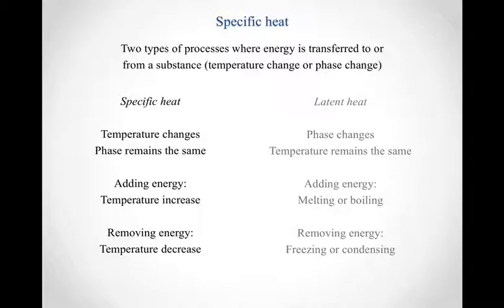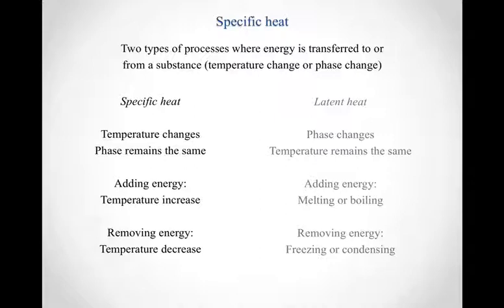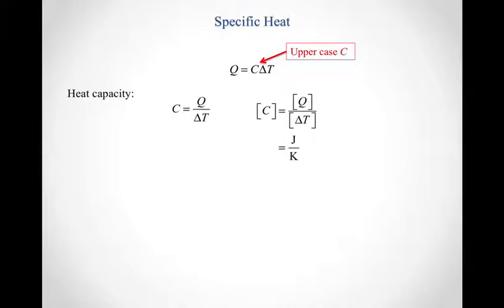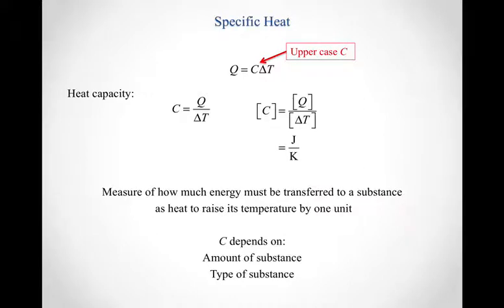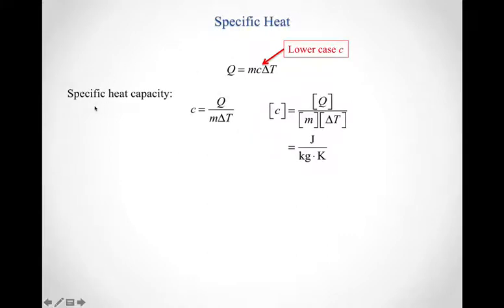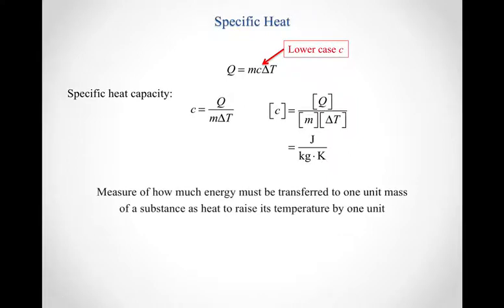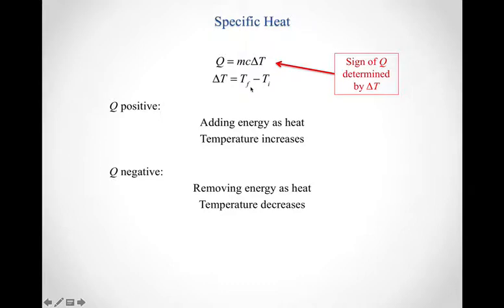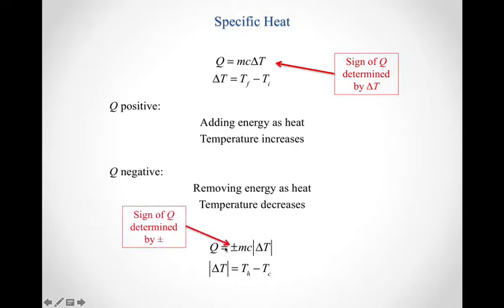Specific heat default